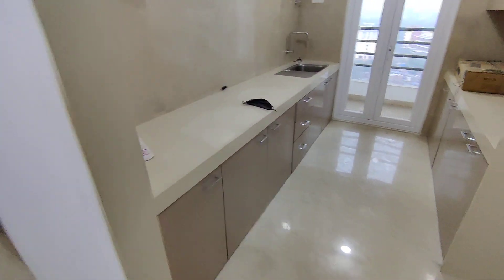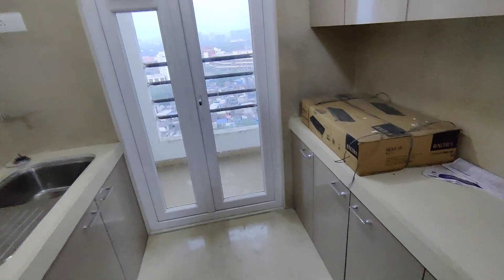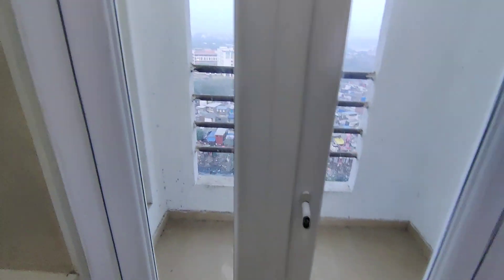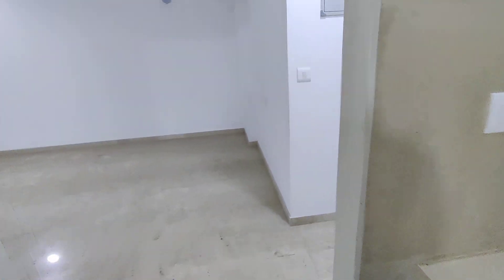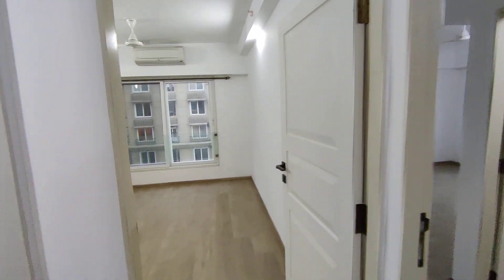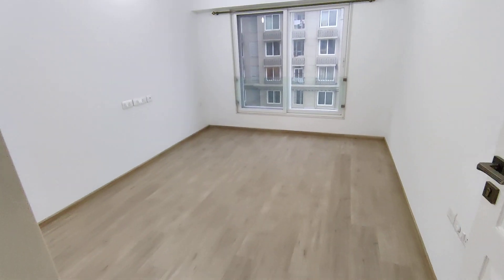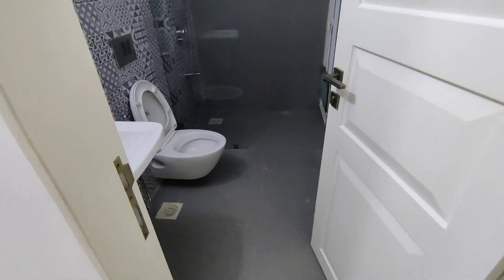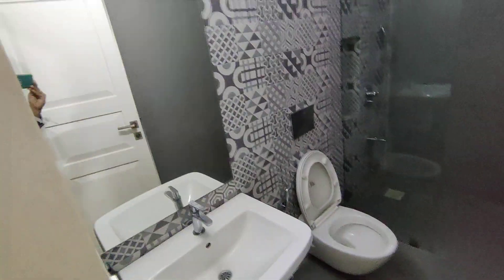3 Bhk with all amenities in kanakia paris bkc bandra east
available on Higher floor